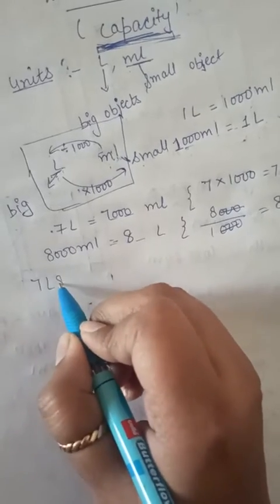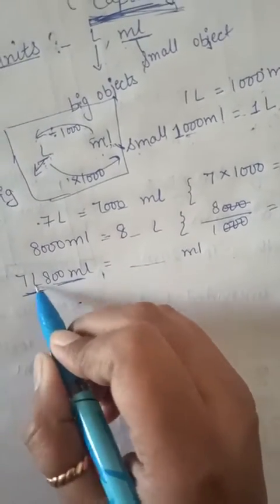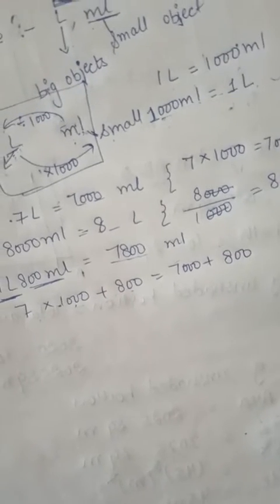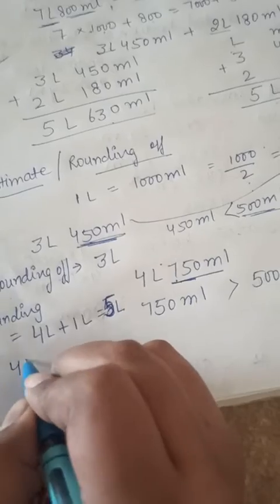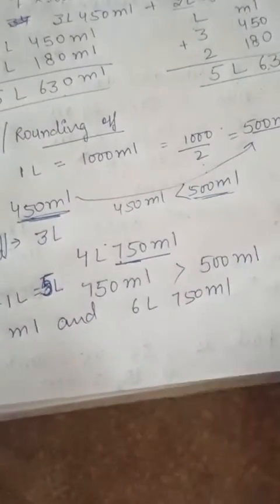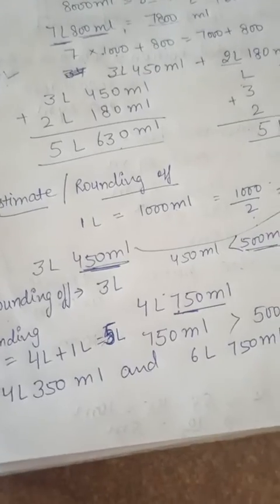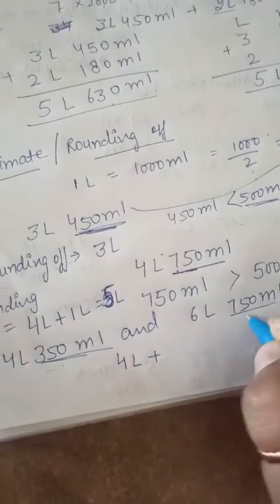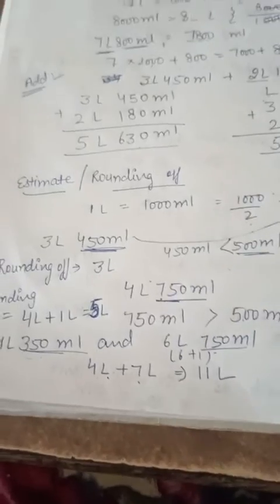class -3 ch-10 revision